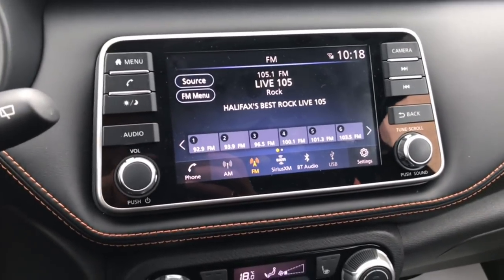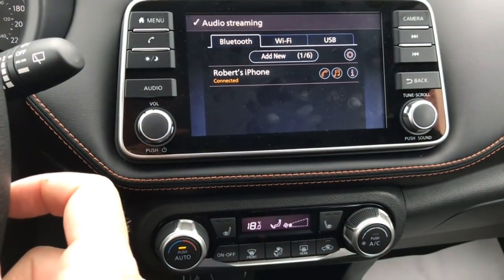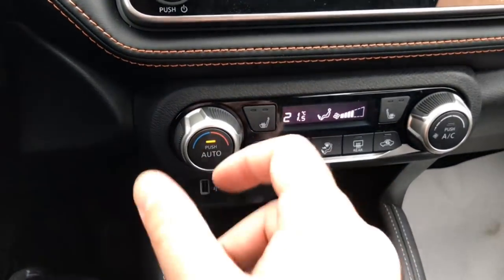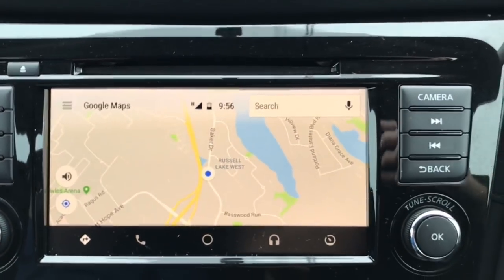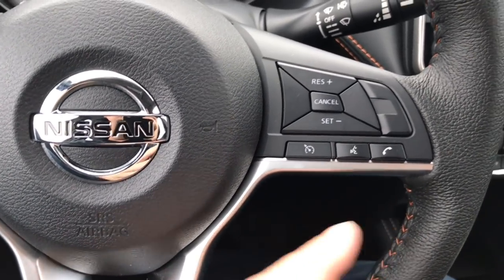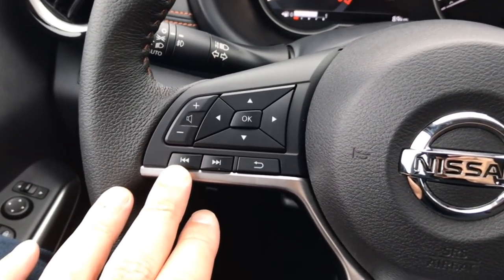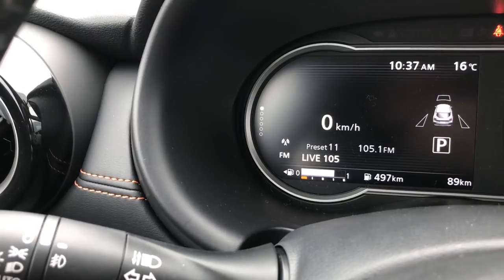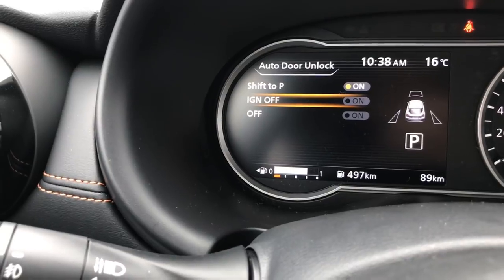2018 Nissan Kicks SR Delivery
Feature Presentation of the 2018 Nissan Kicks SR for Delivery